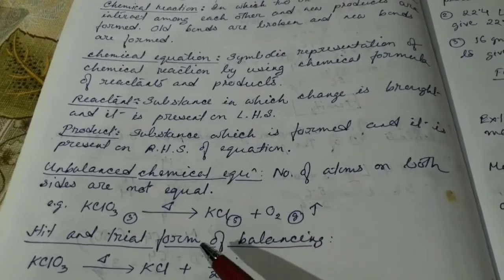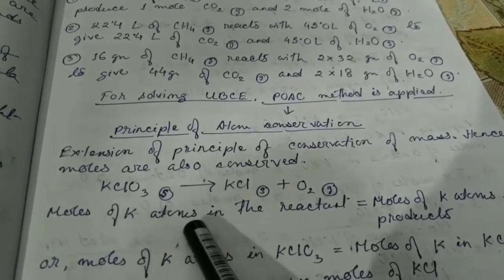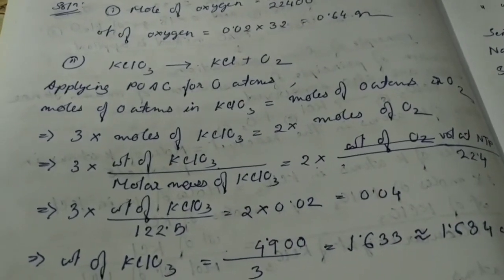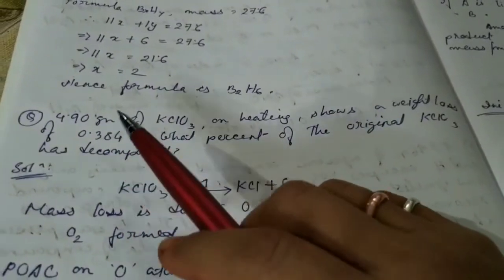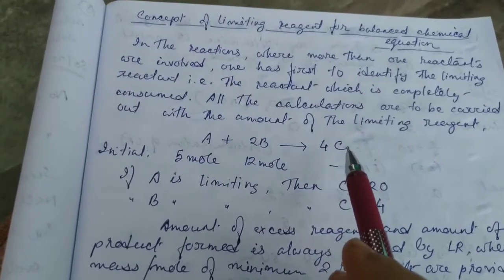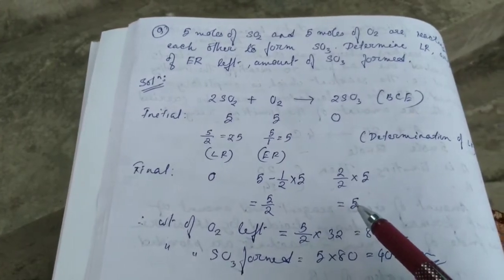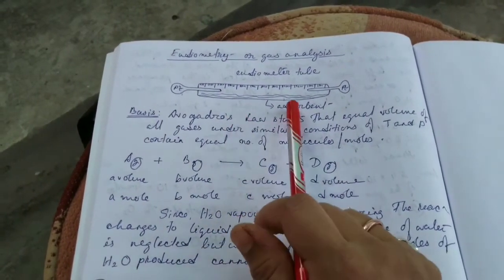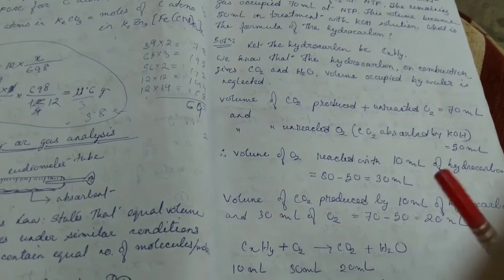Stoichiometry-limiting reagent-POAC-eudiometry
This video describes how to solve problems based on chemical equations both balanced and unbalanced. Also discusses problems involving only gaseous reactant and products i. e. eudiometry.